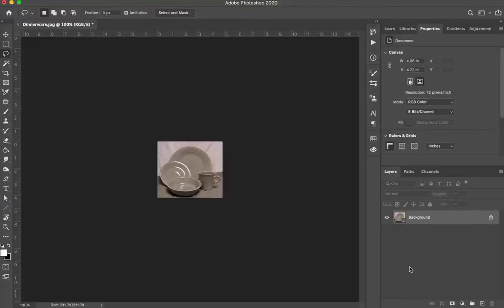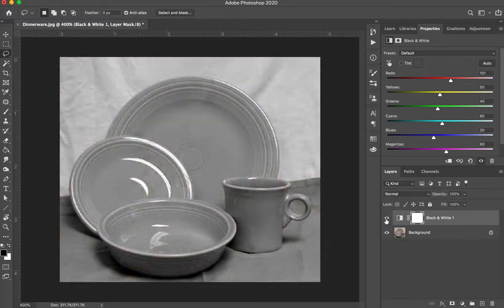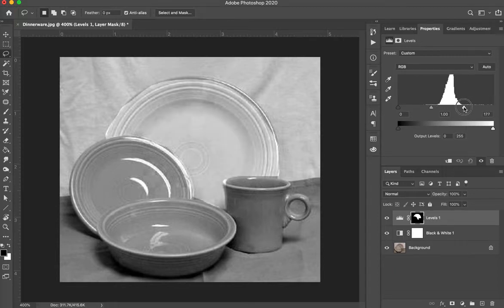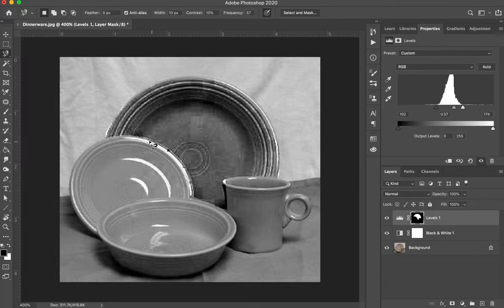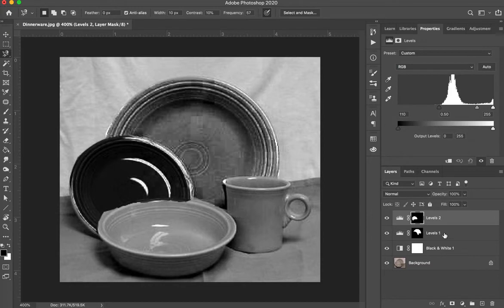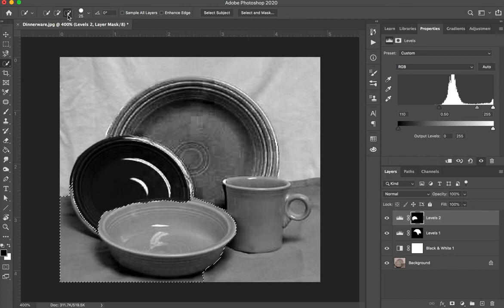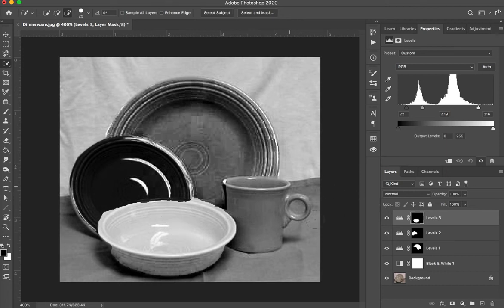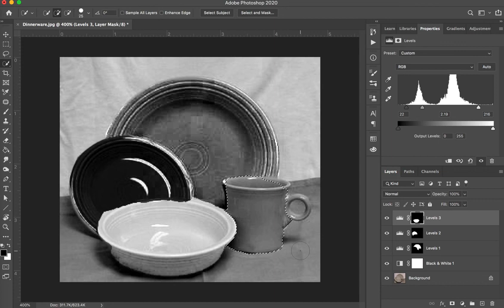Levels Dinnerware-Photoshp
Use lasso, magnetic lasso, and quick selection to adjust levels